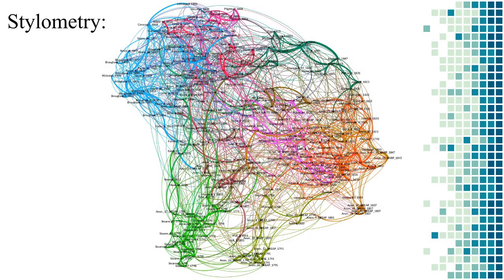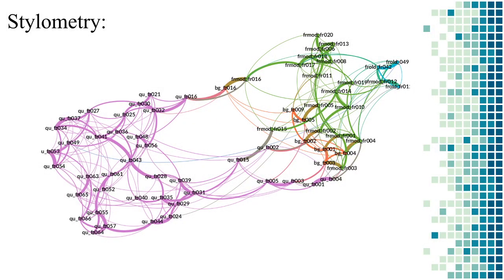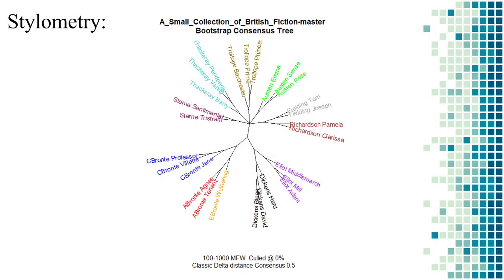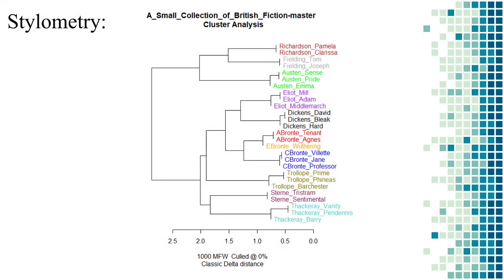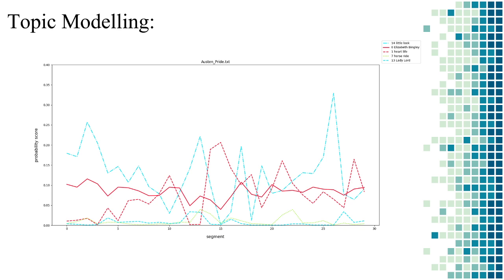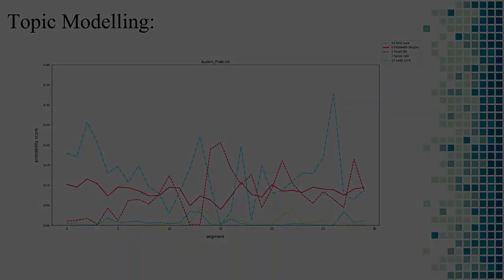Introduction to Computational Text Analysis (DHSI 2026)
Wojciech Łukasik presents the course "Introduction to Computational Text Analysis", which will he will teach alongside Jacek Bąkowski at DHSI 2026 in Montreal.